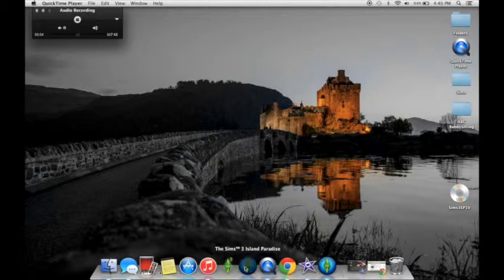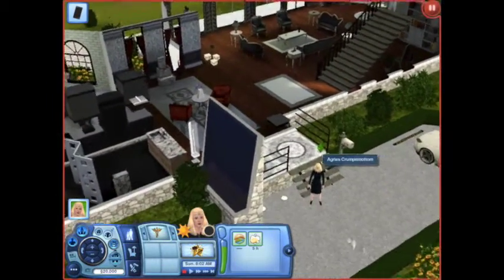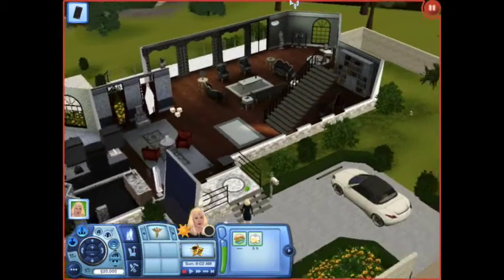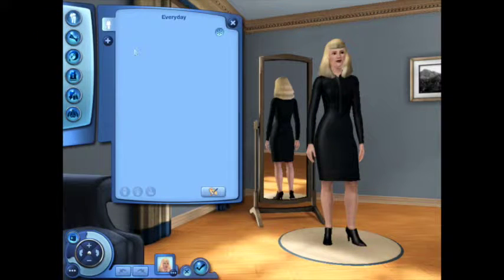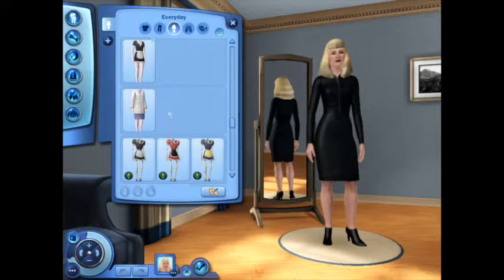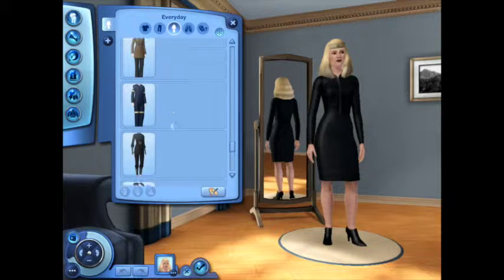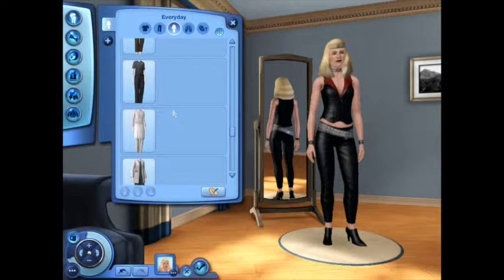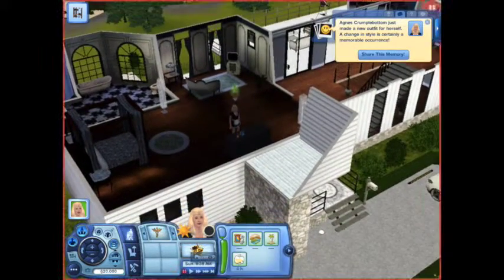How To Unlock Any Outfit ; Sims 3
This is just a video on how to unlock any outfit on the sims 3, make sure you know that the outfits are from professions example: maid outfit or fire man or even military person. ENJOY!!!